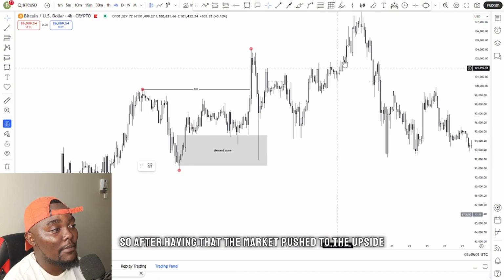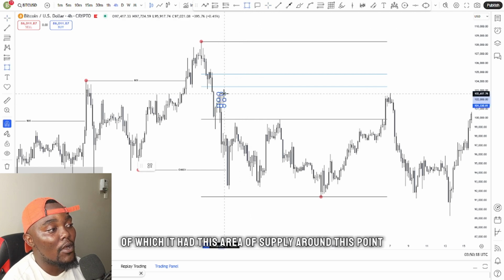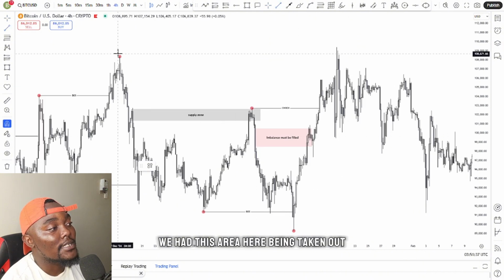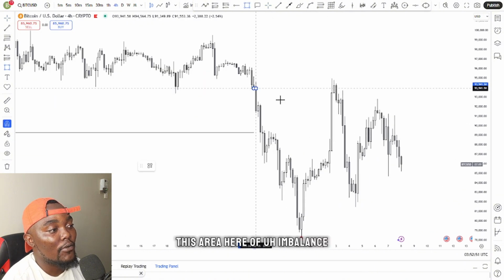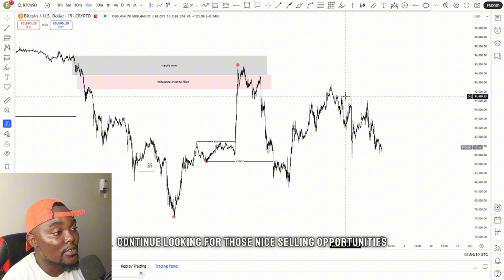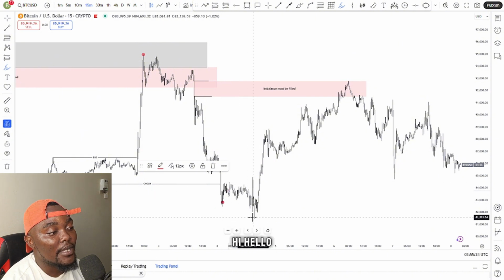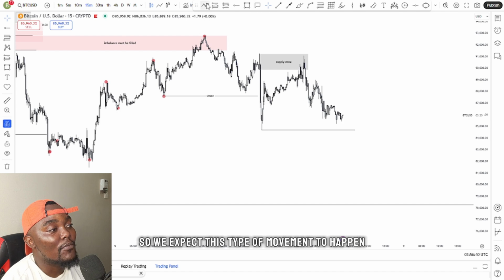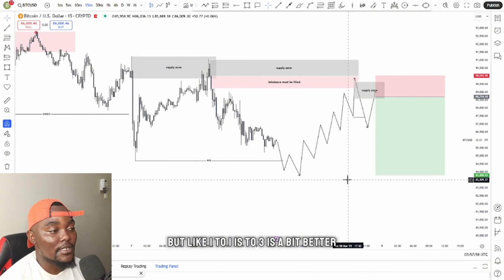Best BTCUSD Trading Strategy 2025 Make $1,000 A Day Trading